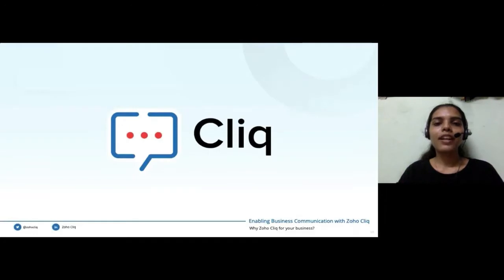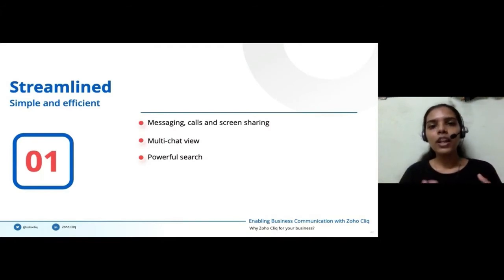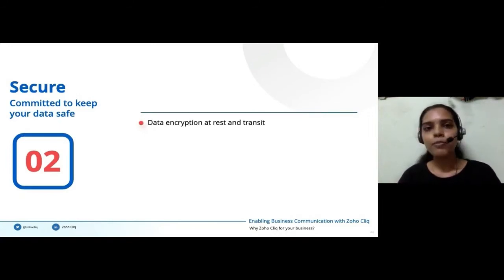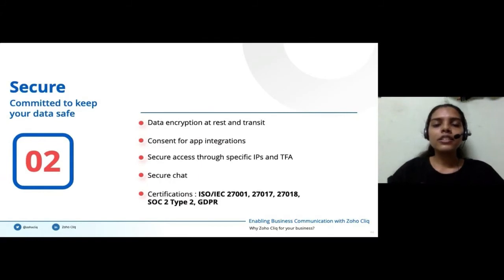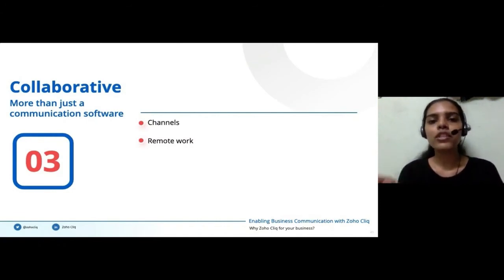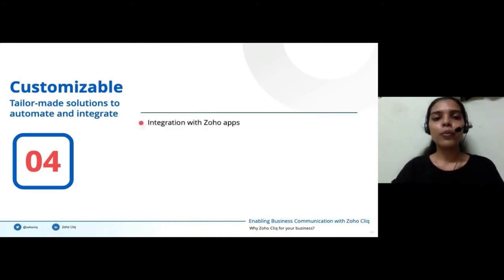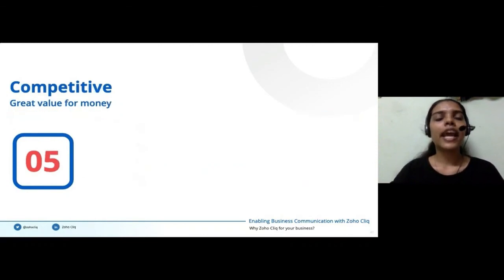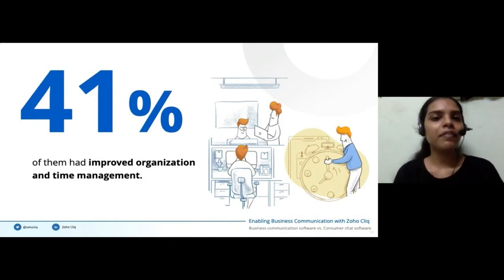Webinar | Why should you use Zoho Cliq for your organization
Zoho Cliq is an all-in-one team communication and collaboration software with built-in productivity tools, extensive admin capabilities, and a robust platform.

This webinar will give you an insight into how Cliq can help your organization pace up productively and it covers five major points that helps Cliq stand ahead of competition. They are:

01:49 - Streamlined (Simple & Efficient)
05:19 - Secure (Committed to keep your data safe)
09:30 - Collaborative (More than just a communication software)
14:01 - Customizable (Tailor-made solutions to automate and integrate)
16:53 - Competitive (Great value for money)